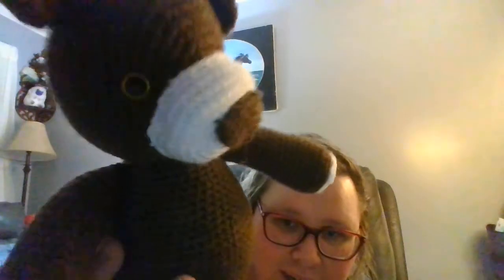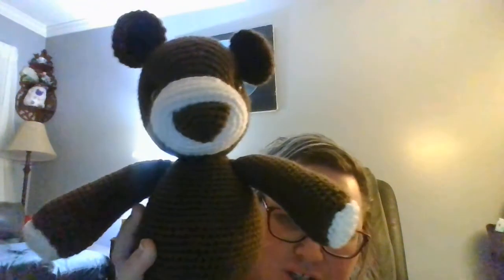Too Much To Do Tuesday!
Find me